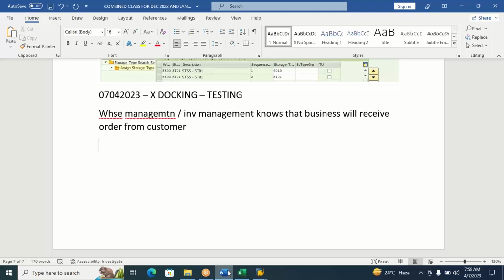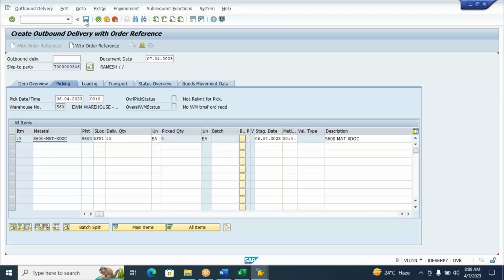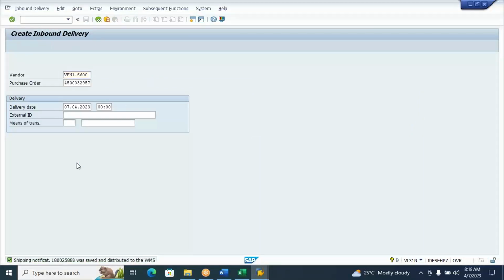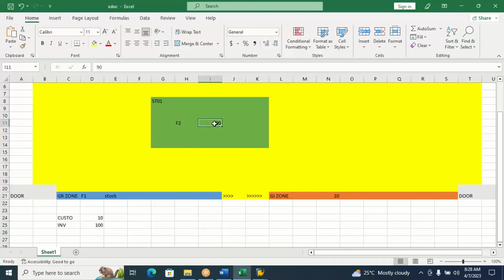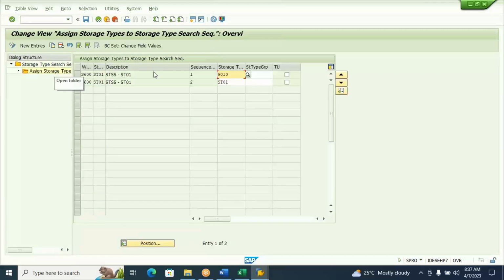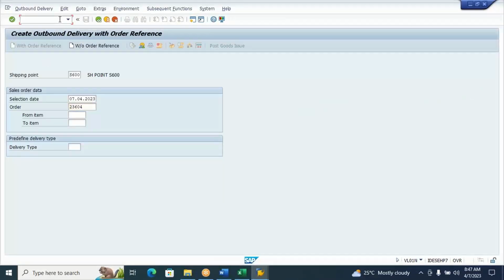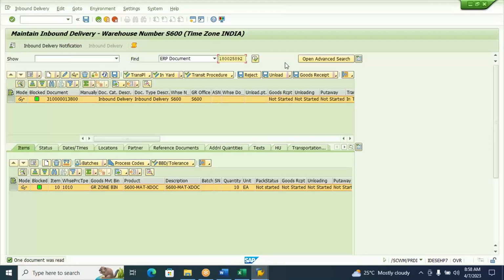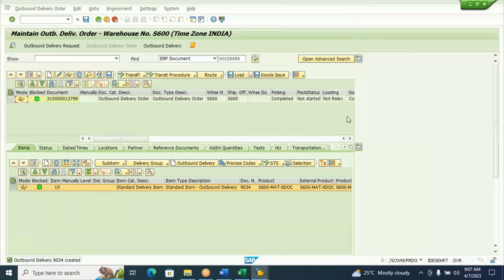EWM CROSS DOCKING PROCESS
New Batch starts from 10th April, 2023
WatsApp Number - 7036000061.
BR,
Siva,
GITS PVT LTD.